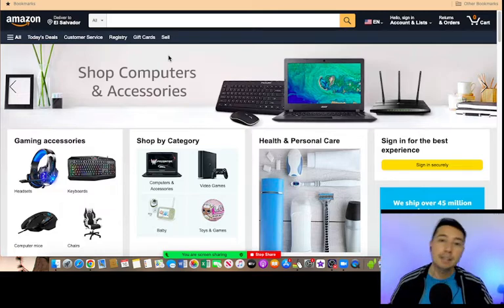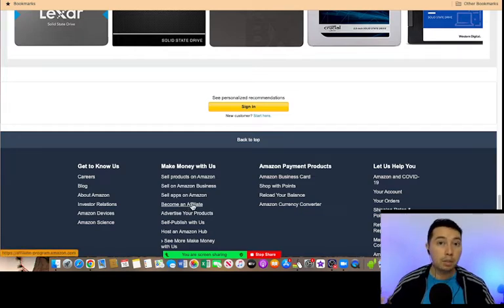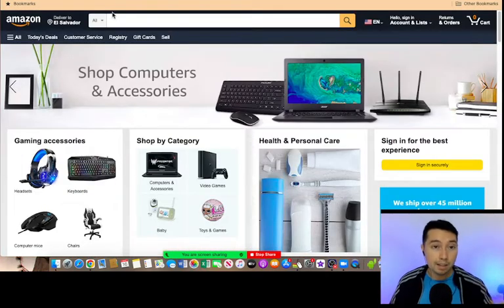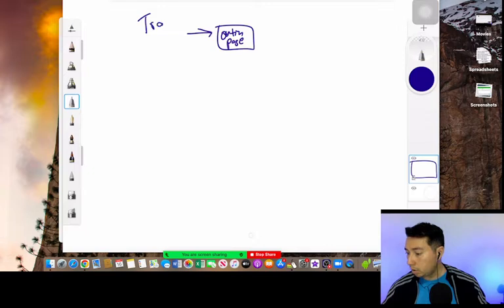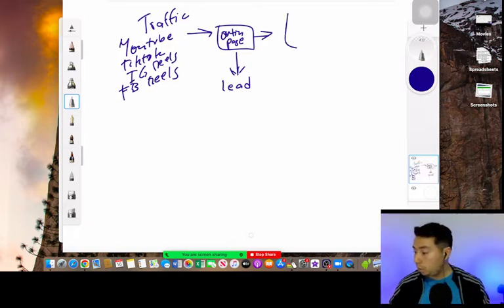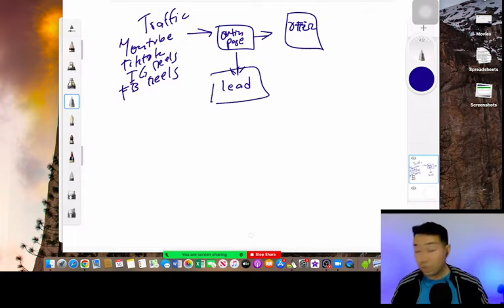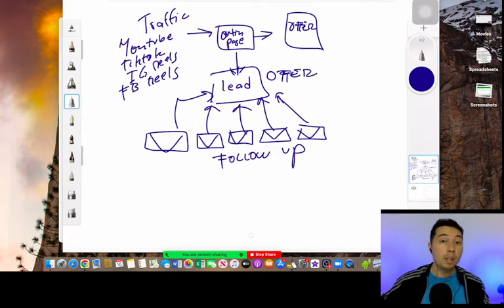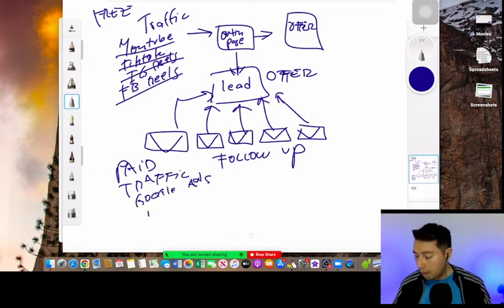How to become a super affiliate in under 5 minutes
**Here is my #1 training to make Passive income online (Freedom Breakthrough 2.0)** 💰

In this video, I'll explain to you guys the simple steps I made to make money online with high-ticket affiliate marketing.

➤ Tools and resources:

✓ Clickfunnels access 1.0. 14-Day FREE trial🚦
✓ GetResponse 30-day trial. 💻
✓ Acceso Wealthy affiliate for creating Blogs.. 🖥
✓ Tubebuddy for Youtube SEO: